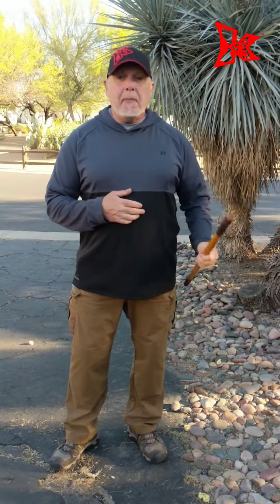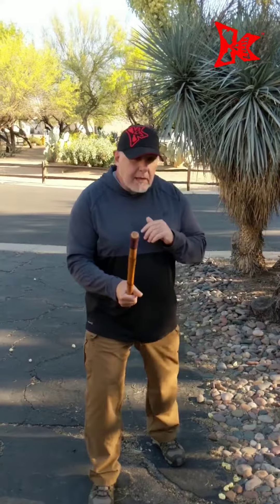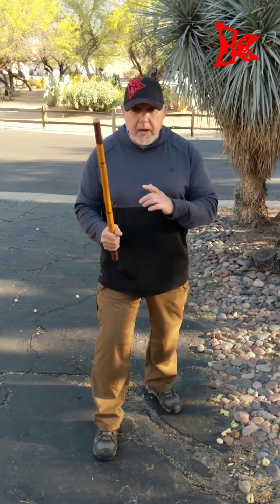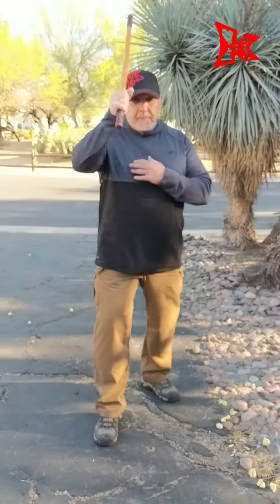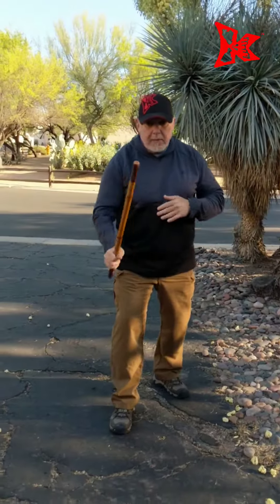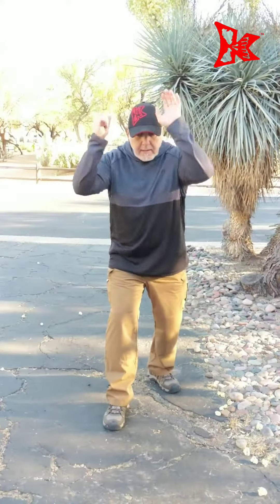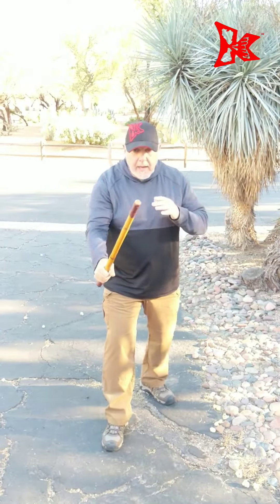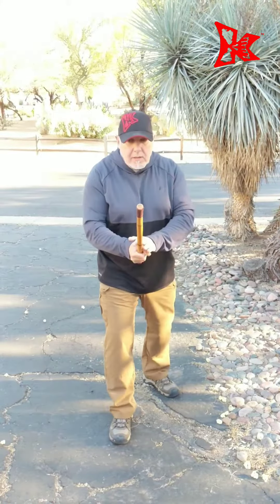PART 31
Daily Stick Workout